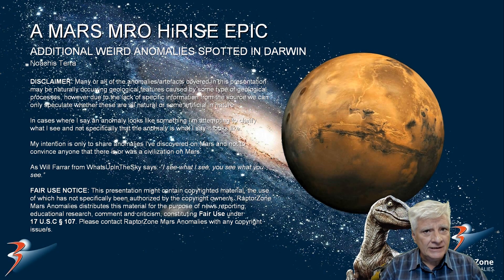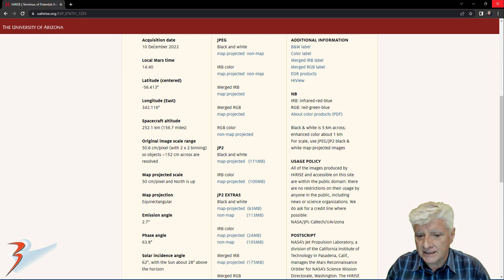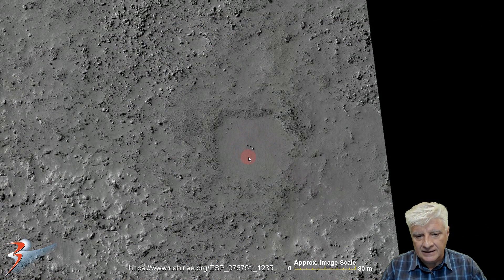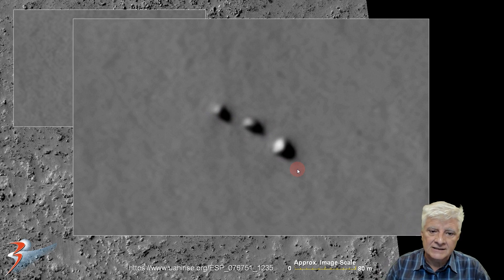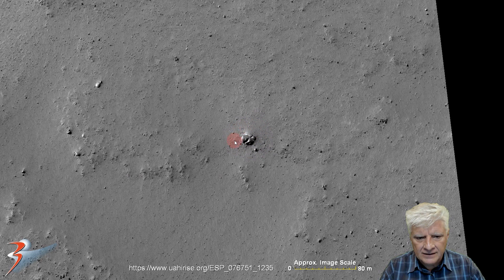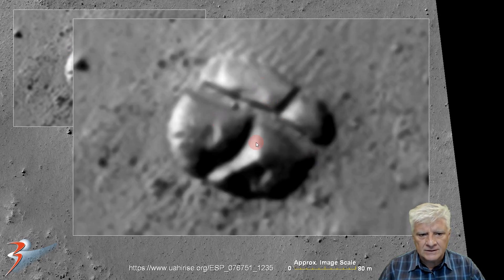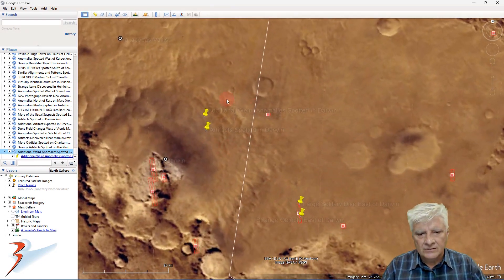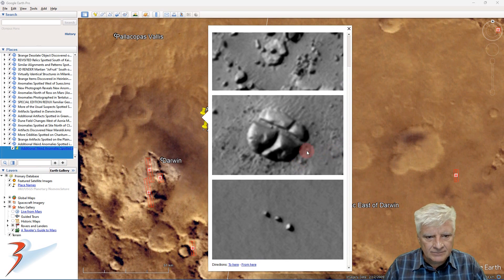Additional Weird Anomalies Spotted in Darwin on Mars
The photograph analyzed here (ESP_076751_1235) was acquired by NASA’s Mars Reconnaissance Orbiter on 10 December 2022 and is described as 'Terminus of Potential Amazonian Period Delta Deposit within Darwin Crater.'

Here I feature additional anomalies I discovered at a site previously featured in Darwin just West of Noachis Terra. The anomalies include an artifact I previously featured a while ago, a possible sculpted/machined artifact or machinery/technology (has a metallic appearance) and three objects arranged in a row in the middle of an empty cleared out space (this arrangement looks very similar to the three pyramids in Giza arranged in the pattern of Orion's Belt).

My Blog Post featuring: 'Additional Weird Anomalies Spotted in Darwin on Mars:'